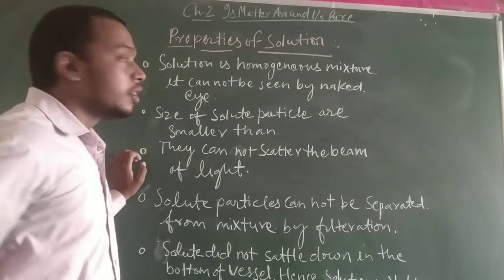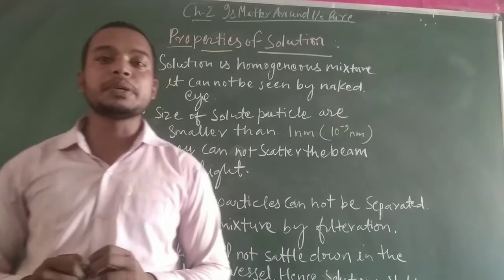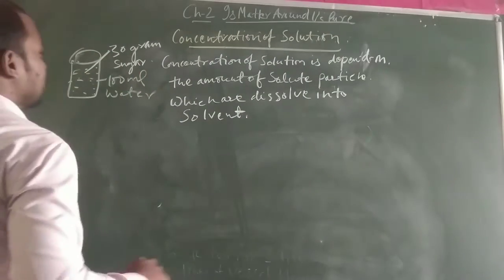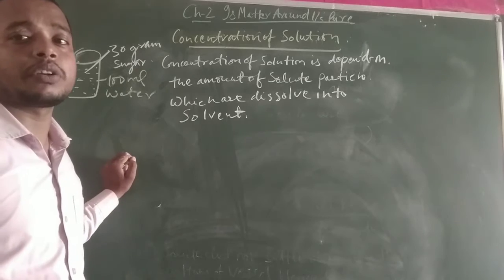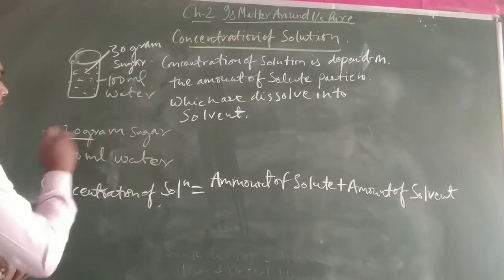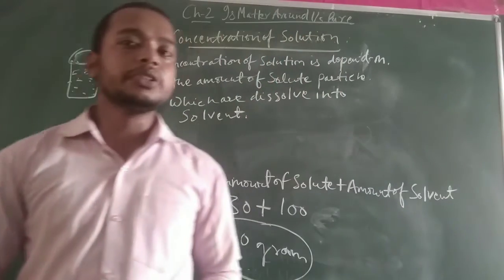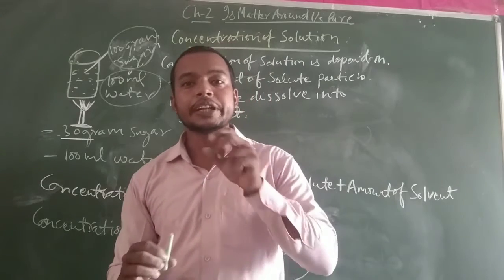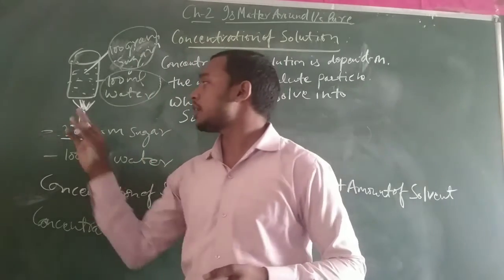Chemistry Ch-2 Solution and it's Concentration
Solute particles of Solution are seen by Naked eyes